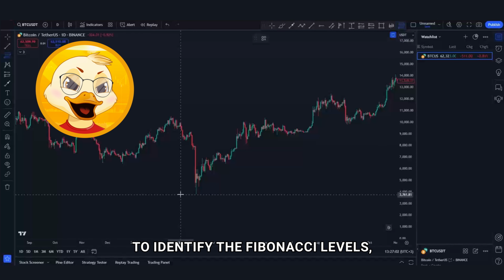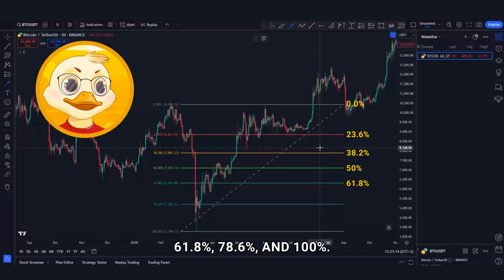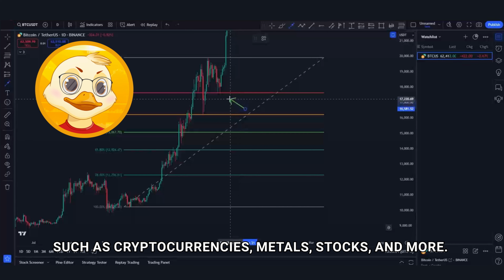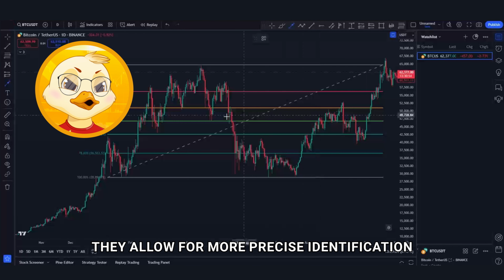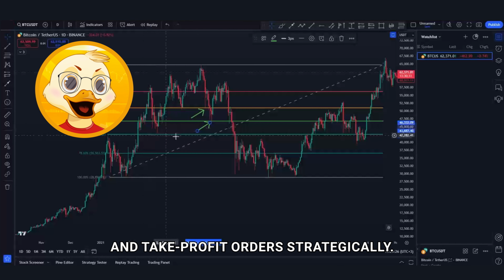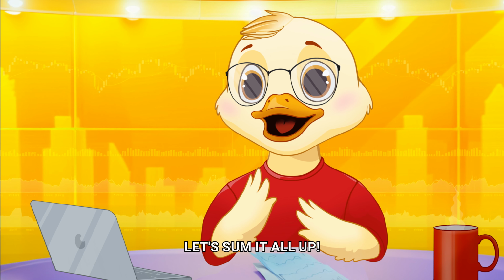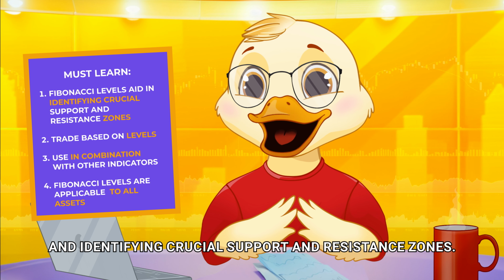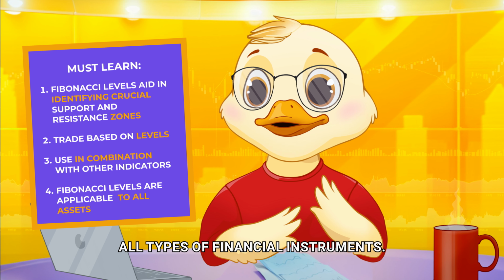How to use FIBONACCI LEVELS for understanding the price movement and correction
🔥 Duck Master 🔥

Hi, my Duck students! 🦆 I continue to share some essential knowledge about trading. We’ll learn Fibonacci levels that help to analyze the chart and find support and resistance levels. Also we’ll show you primary levels that are best used for trading.

🚀 Fibonacci levels are a technical analysis tool. In this video we'll look at the main features of these levels, their construction and usage to apply them for finding the best entry point where correction takes place.
📊 Now let's move on to practice, we will learn how to highlight Fibonacci levels on the chart with tools. We’ll consider how they can help us in trading, and what sequence of percentages is used for analysis.
💸 Fibonacci levels support to identify RSI which we use to identify the trend. Also watch our video on how to properly set the stop-loss and take-profit orders strategically.
⚡️ Quick overview: Fibonacci levels should be used with other indicators, there are some primary levels that are commonly used for trading, you can use them with other financial instruments.

Class is over! Don’t be a lame duck and follow our channel! Bye-bye, ducks!

00:00 Intro
00:28 What are Fibonacci levels?
1:07 How can Fibonacci levels help in trading?
1:39 How to mark Fibonacci levels on the chart?
2:30 How to trade for profit using these levels?
3:21 Quick overview